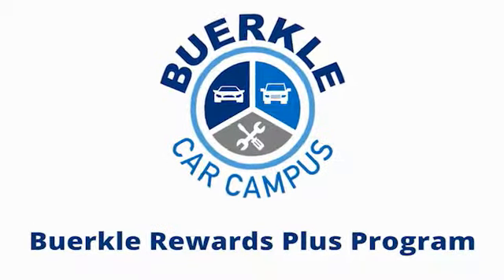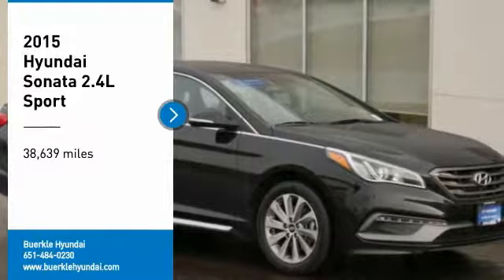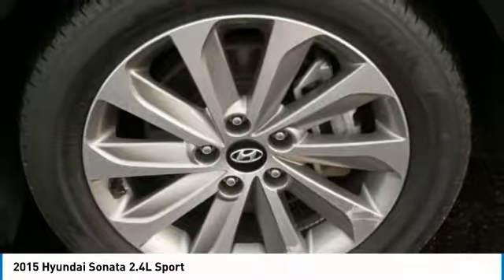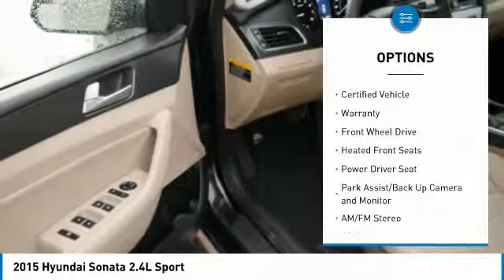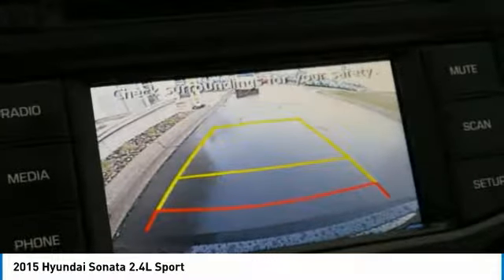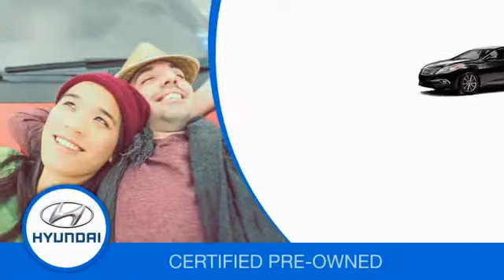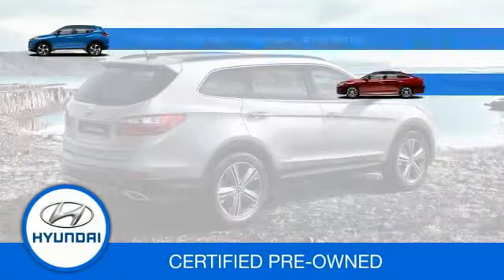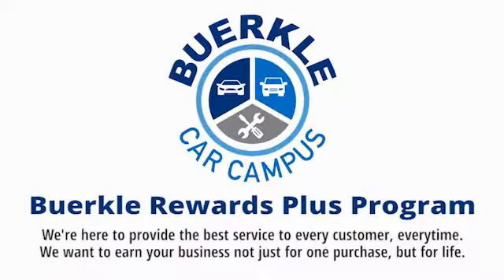2015 Hyundai Sonata Saint Paul, White Bear Lake, Minneapolis, Inver Grove Heights MN P48153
Buerkle Hyundai
3350 Highway 61 North

Buerkle Hyundai
3350 Highway 61 North

CARFAX One-Owner. Clean CARFAX. Beige. Priced below KBB Fair Purchase Price! 35/24 Highway/City MPGbrbrBlack 2015 Hyundai Sonata Sport 4D Sedan FWD 6-Speed Automatic with Shiftronic 2.4L 4-Cylinder DGI DOHCbrbrHyundai Certified Pre-Owned Details:brbr * Transferable Warrantybr * Includes 10-year/Unlimited mileage Roadside Assistance with Rental Car and Trip Interruption Reimbursement; Please see dealers for specific vehicle eligibility requirementsbr * Vehicle Historybr * Powertrain Limited Warranty: 120 Month/100,000 Mile (whichever comes first) from original in-service datebr * Roadside Assistancebr * Warranty Deductible: $50br * Limited Warranty: 60 Month/60,000 Mile (whichever comes first) from original in-service datebr * 150+ Point InspectionbrbrbrBuerkle--- A Better Way to Buy! Our promise to you Wondering about our used car prices? At Buerkle, all of our used vehicles are priced to market value. We use the best software tools available to compare the prices of dozens or hundreds of similar vehicles and ensure we are priced right. We constantly watch the market to ensure we are competitive. Our goal is always to give you the best value, up front. In addition, every used car is inspected in our shop by experienced technicians and comes with an inspection report, CarFax and available service history, and Buerkle Rewards benefits. If it doesnt pass our safety inspection, we wont sell it to you. Still not sure how used car pricing works? Ready for a written price quote with our best available price? Just send us an e-price request and we will send it to you! We encourage you to get in contact with us if you have questions we are here to answer them!brbrAwards:br * 2015 KBB.com 10 Best Sedans Under $25,000 * 2015 KBB.com 15 Best Family Cars